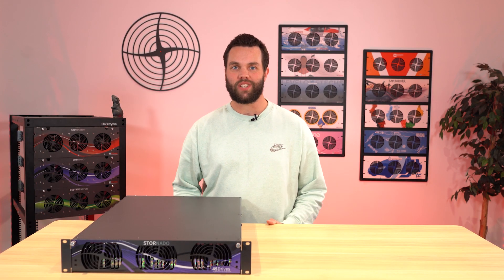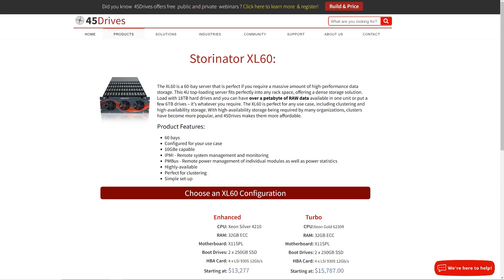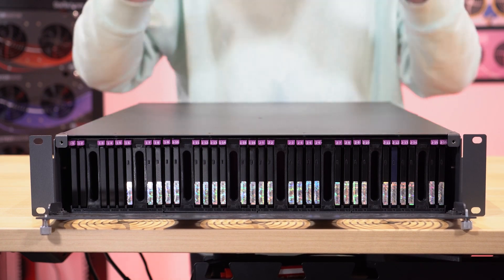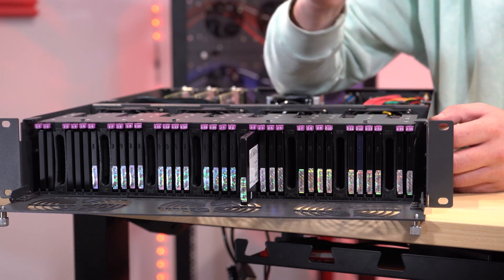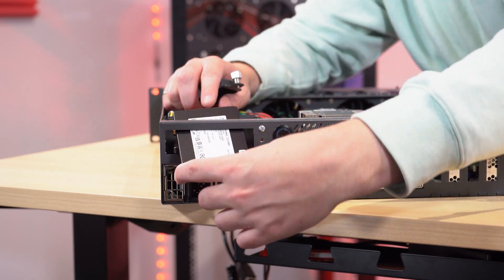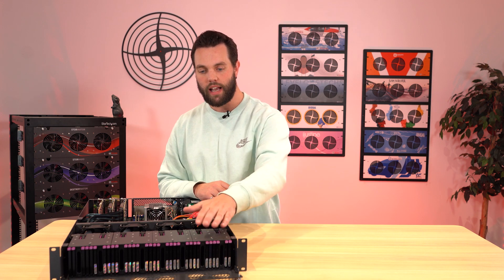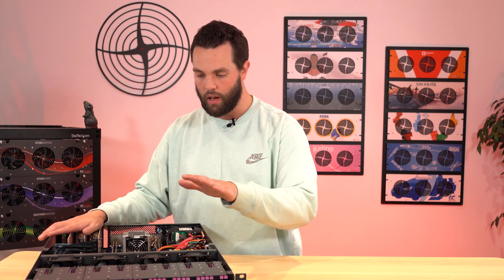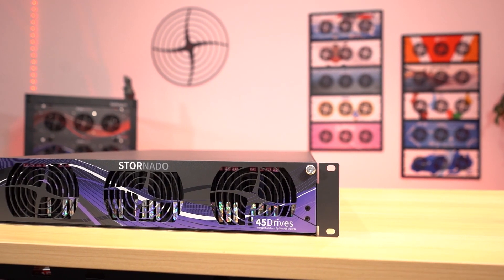Tuesday Tech Tip - Next Generation All-Flash Storage Server: 2U Stornado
We have an exciting video for you this week!

Brett is back in front of the camera to introduce the next generation of our all-flash storage product; the 2U Stornado.

Previously, we introduced the first iteration of the Stornado which was a 4U, 32-bay SATA SSD storage server. Now, we are going to be releasing the next generation of the Stornado and have made some major mechanical changes. We have shrunk the height from 4U to 2U, doubling the density while keeping the system at 32 bays. We also updated the front loading drive insertion and removal mechanism (which we call the "push and pop") while still keeping everything toolless. Lastly, we also incorporated a removal boot drive bracket.

Check out the video to learn more about new product upgrade and find out where and when you can quote and order on our website.

Chapters:
00:00 - Introduction
00:23 - History of the 45Drives Storage Products
01:04 - History of the Stornado All-Flash Server
01:31 - Half the Height / Double the Density
02:02 - Front Loaded SSD Drive Insertion and Removal Mechanism
03:32 - Removable Boot Drive Bracket
04:18 - SATA Drives Now, NVME Drives Coming Soon
05:57 - Outro